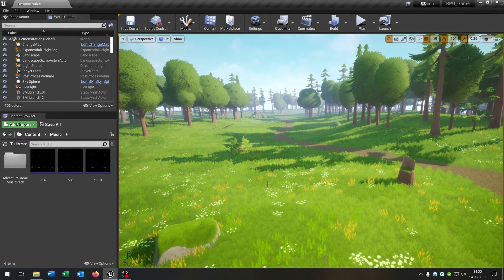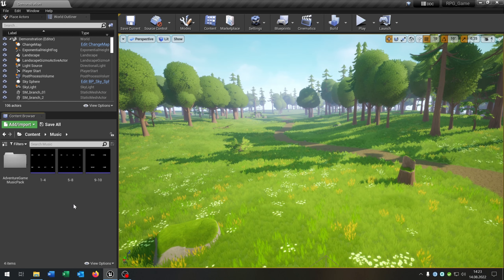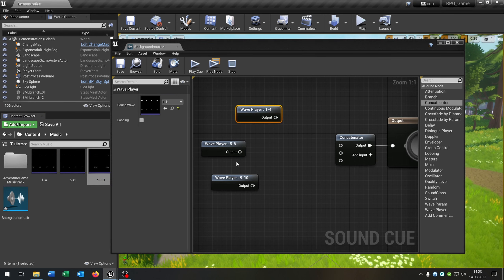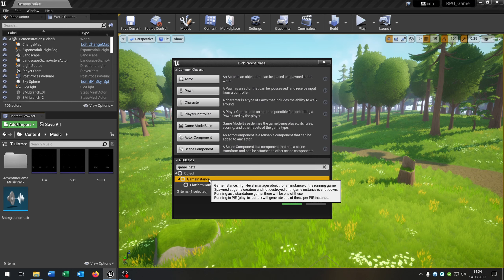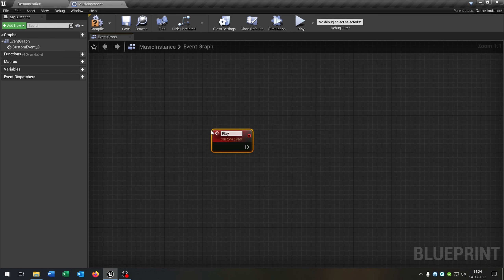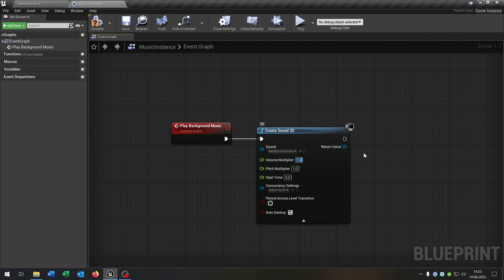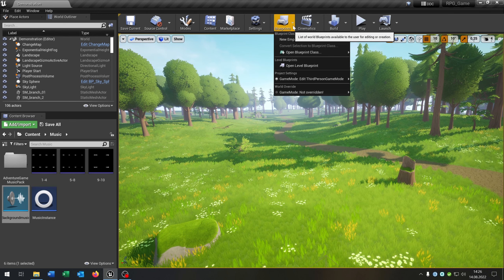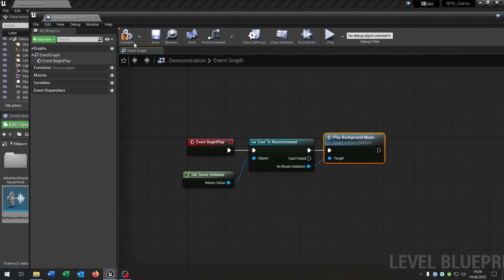Unreal Engine Background Music Tutorial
Hello everyone. This is a quick Tutorial, how to create an Background Music System.